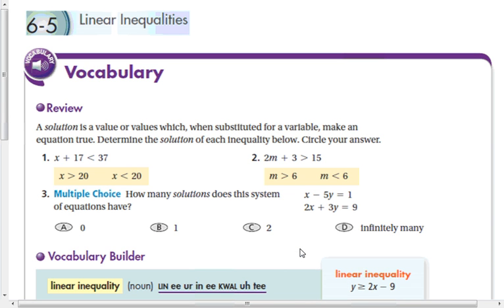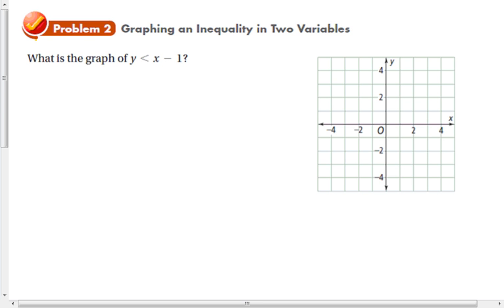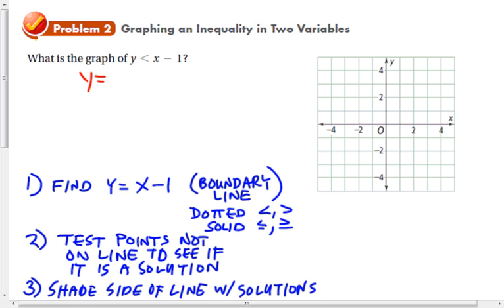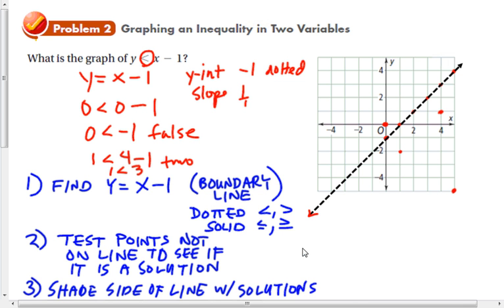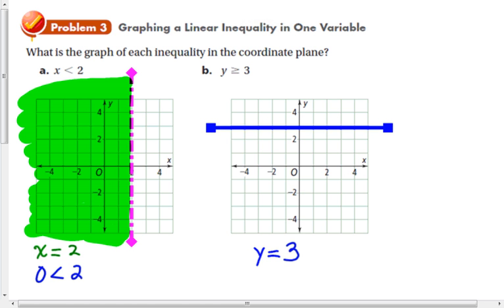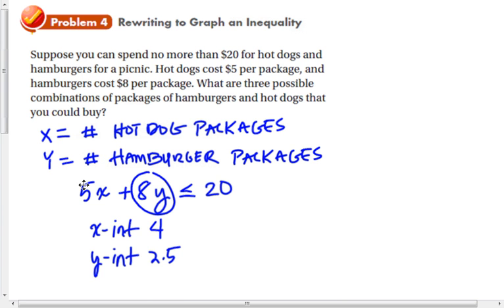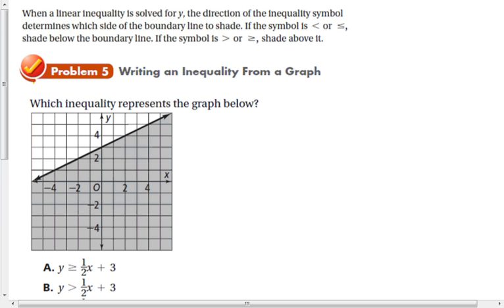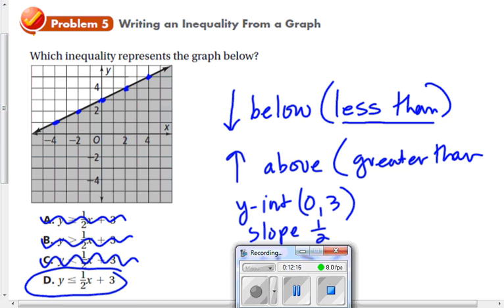Lesson 6 5